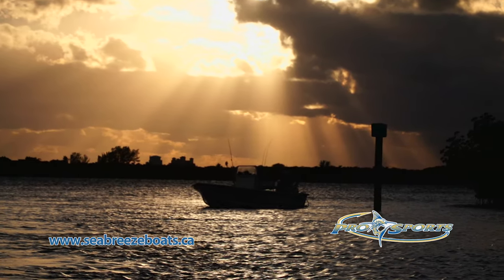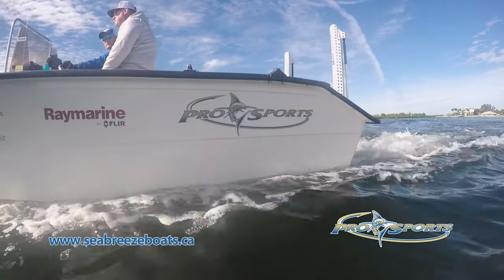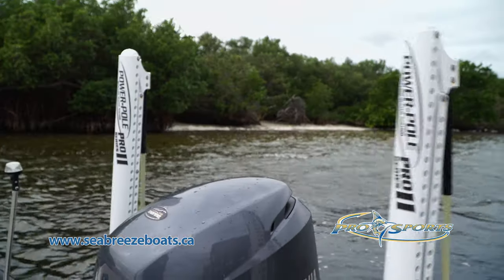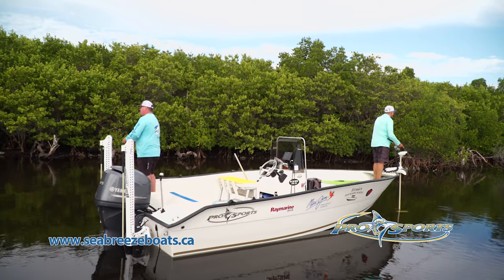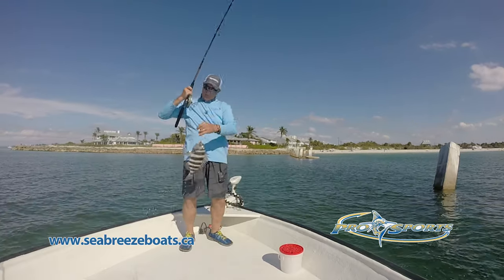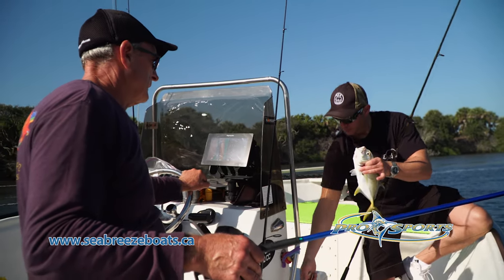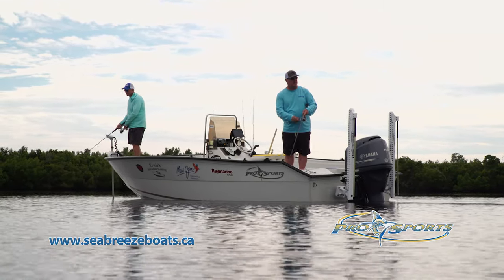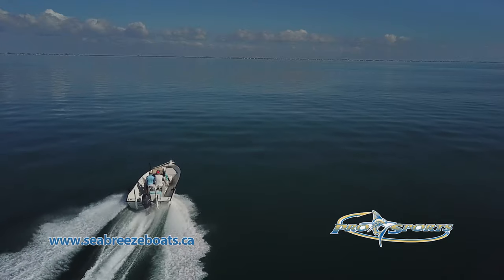2019 ProSports Boats & Seabreeze :30 sec comercial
Italo Labignan host Canadian Sportfishing & Here's the Catch! TV series shares a ProSports Boats/Seabreeze commercial.